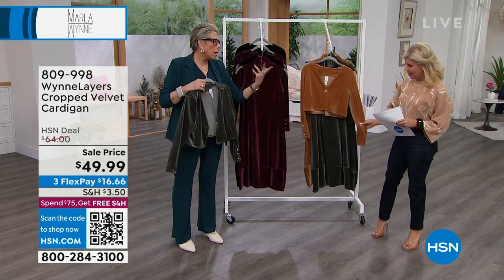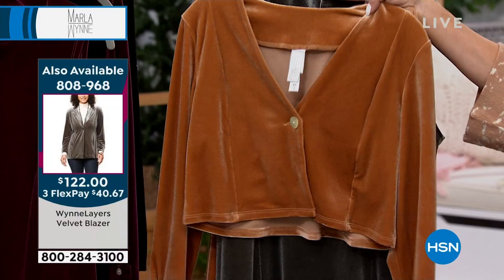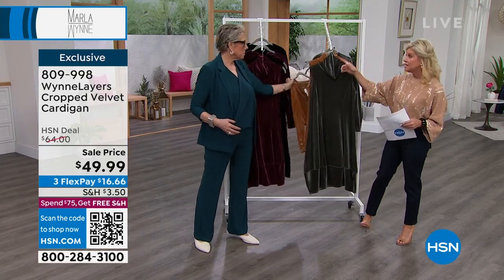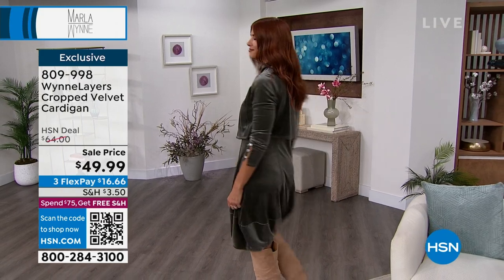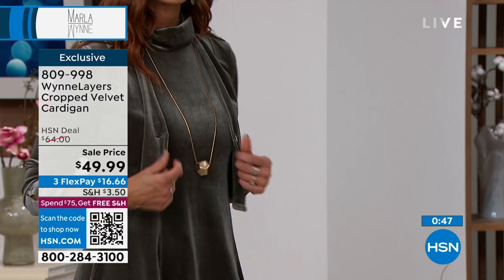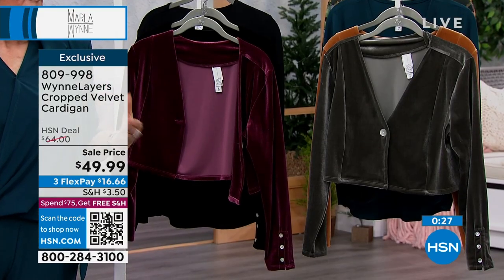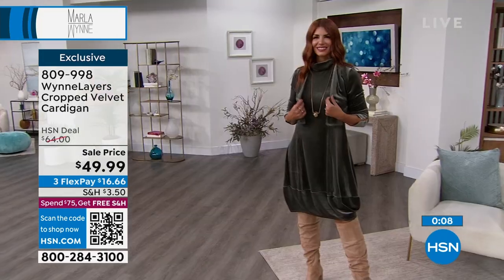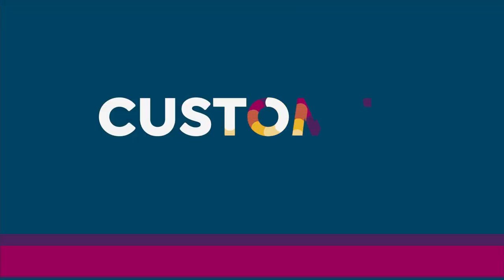WynneLayers Cropped Velvet Cardigan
Whether it's a day at the office or the annual holiday party, you'll be extra warm and extra stylish in this soft, velvet cropped cardigan.